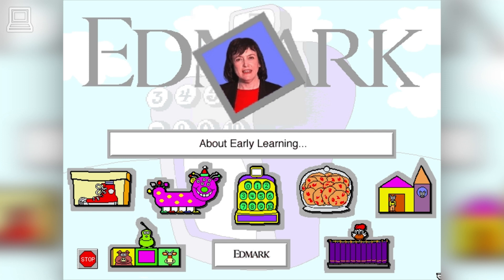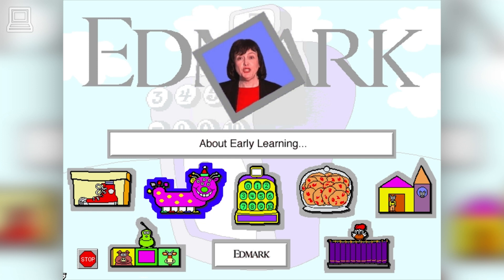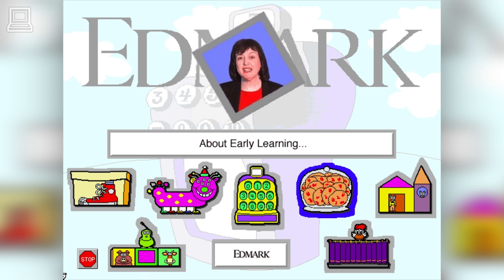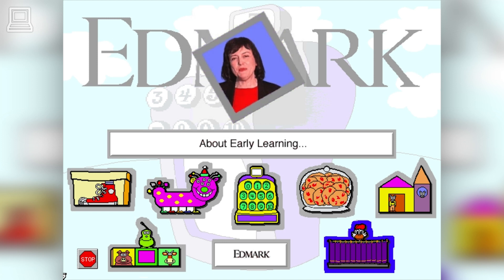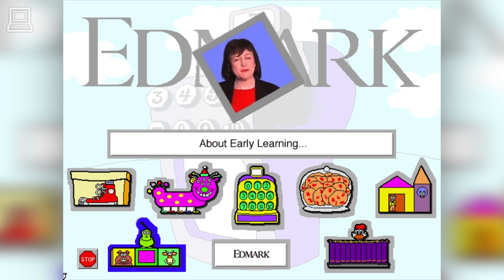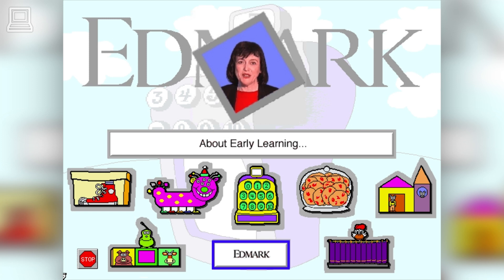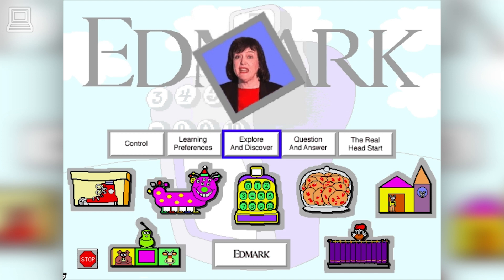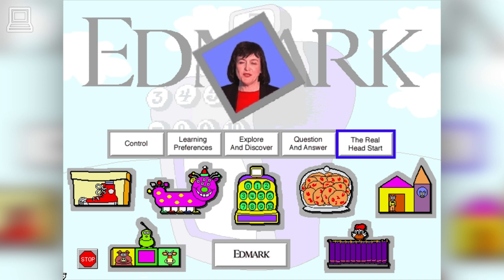Millie's Math House - Edmark Dear Parents (1995)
Edmark Vice President Donna Stanger shares thoughts about early learning and each of the acitivities in Millie's Math House.